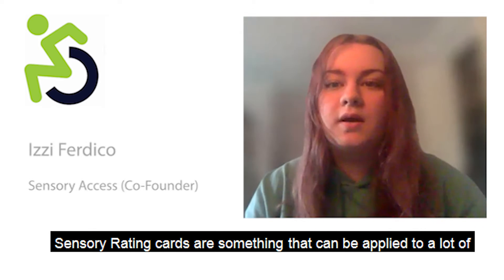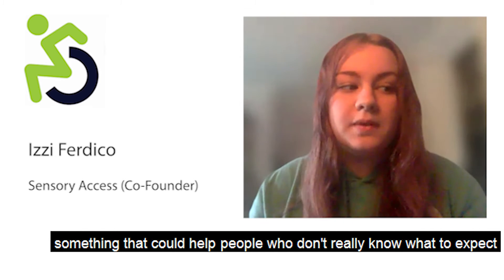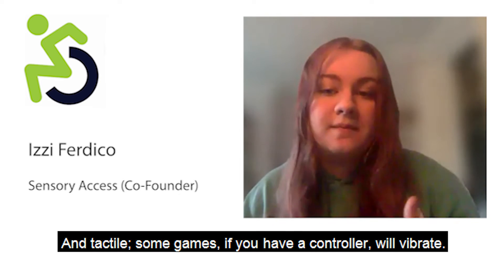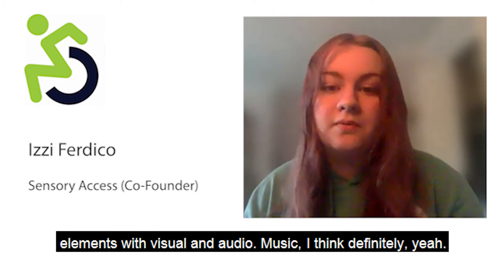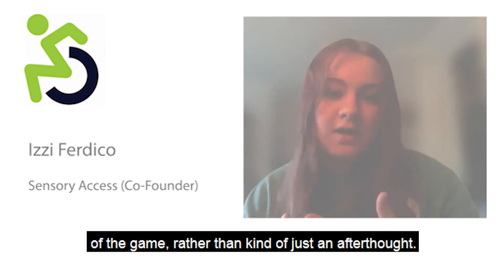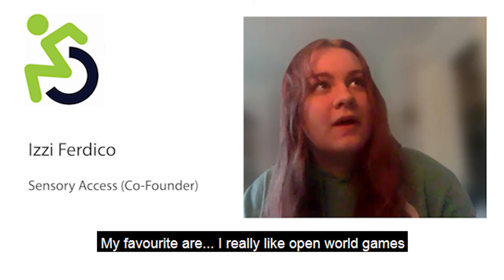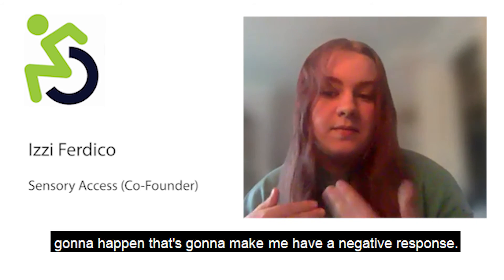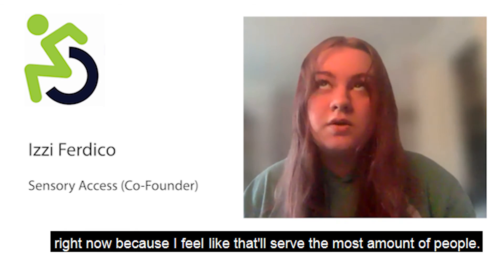Access Interviews: Izzi Ferdico discusses Accessibility for Video Games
Izzi Ferdico is a student, aspiring video game designer, and co-founder of Sensory Access, a non-profit organisation that offers advice on how to curate accessible public events for people with sensory processing difficulties such as Down Syndrome, Fragile X, and other Sensory Processing Difficulties.

Sensory Access also implements their advice beyond the live events sector to include sensory "ratings" and advice for video game designers and distributors on the accessibility of their games.

In today's Access Interview, Izzi explains how she uses "Sensory Rating" cards to determine how accessible a game is for a disabled person, as well as how video games can trigger a negative response in a neurodiverse individual.

Direct Access has led the accessibility and inclusion field since our inception in 2004. From our home base in Nantwich, UK we have completed projects throughout the world. Our team, 86% who are disabled, provide real lived experiences of disability.

Our firm is a global leader in providing four essential accessibility services integral to realizing disability rights in society; Accessibility and Barrier-Free Consultancy for buildings and facilities, Accessible Formats and Media, and Accessible Products.

With Access Consultants in the UK, the USA, and the UAE we guarantee high-quality accessibility guidance on a global scale.

International expertise, locally delivered.